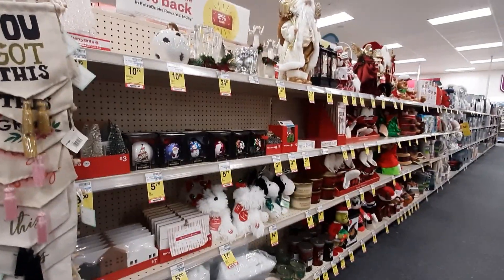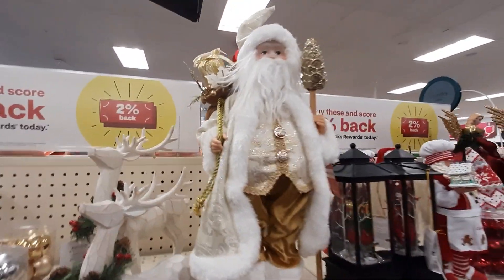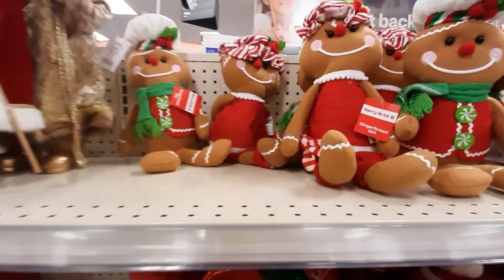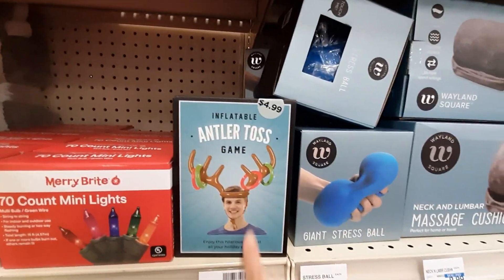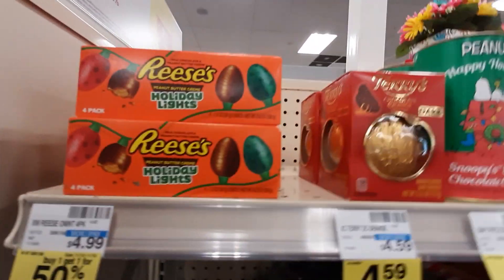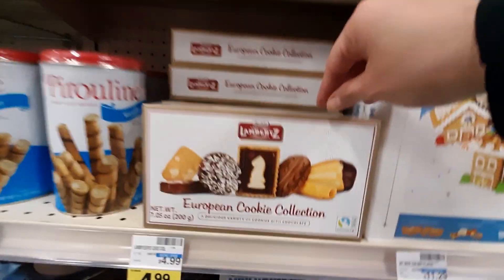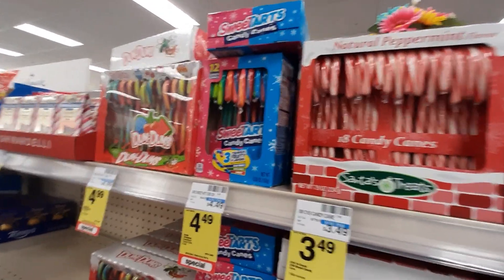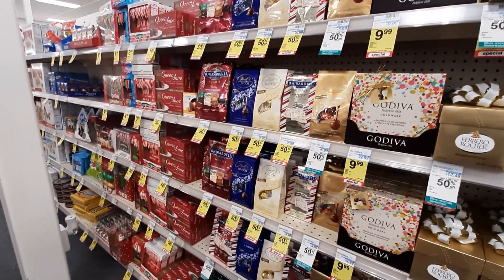CVS Christmas 2022 ~ Shop With Me ~ Store Walk Through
This is just a video where we look at all the Christmas goodies at CVS. They still have quite a bit of stuff available. I hope you enjoy it!